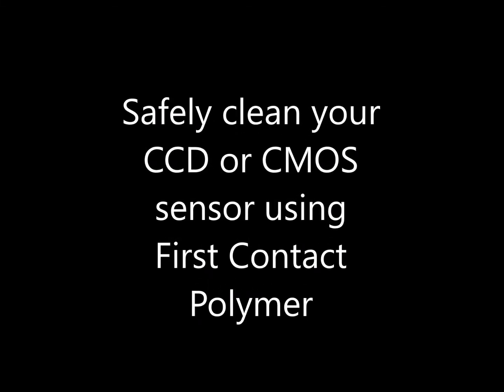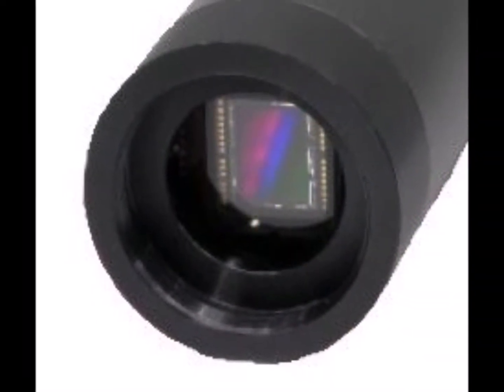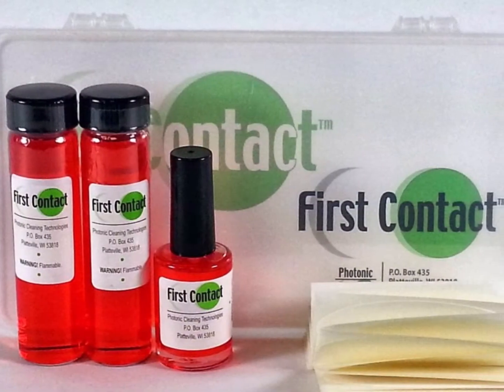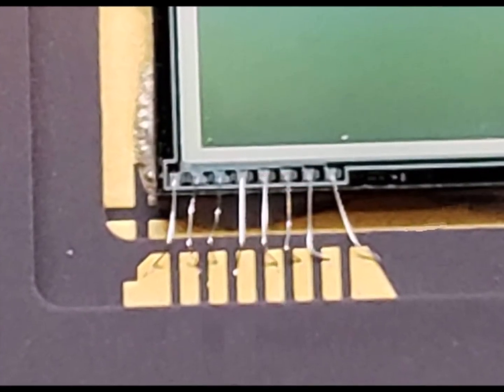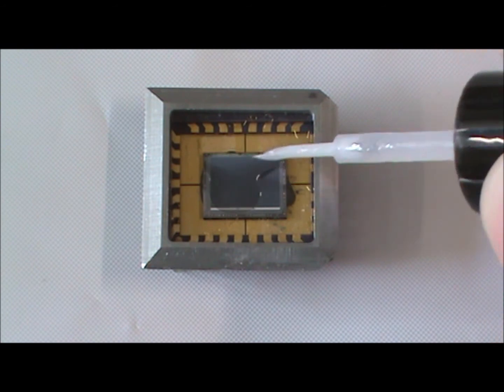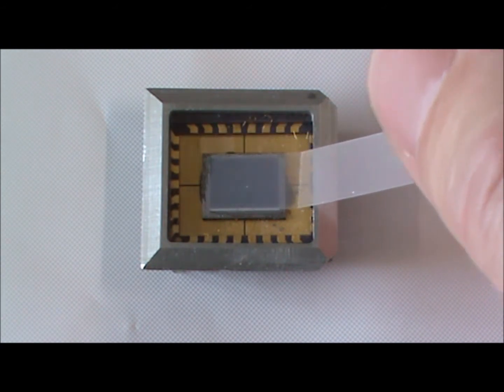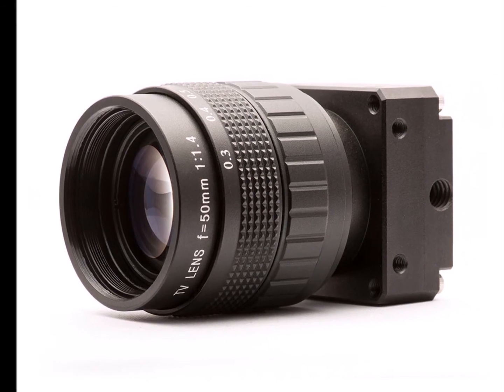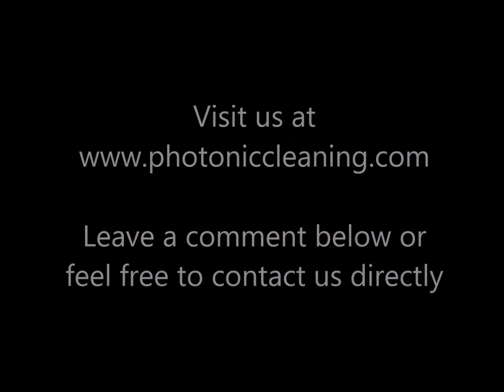CCD and CMOS Sensor Cleaning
CCDs and CMOS sensor cleaning is imperative to achieve the high quality digital images modern sensors are capable of creating.  This video will show you how to safely clean your sensor and achieve amazing results.

While the CCD is coated with polymer, take an opportunity to use a puffer or compressed air and gently blow air around the perimeter of the housing where dust and debris can be hiding that could migrate back onto your CCD after polymer removal.

Follow this link to our SDS and Tech Data page and view the "CCD Cleaning with First Contact Polymer" document